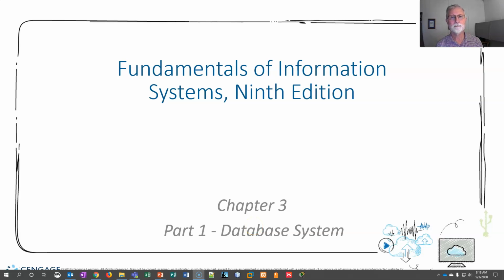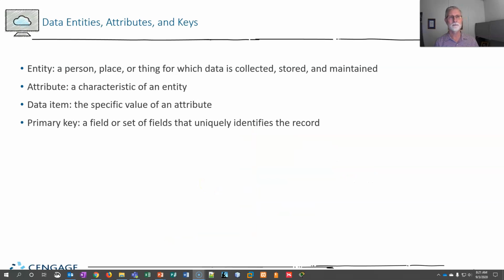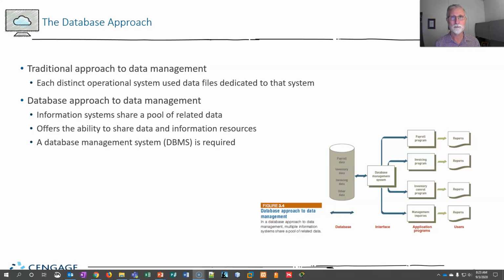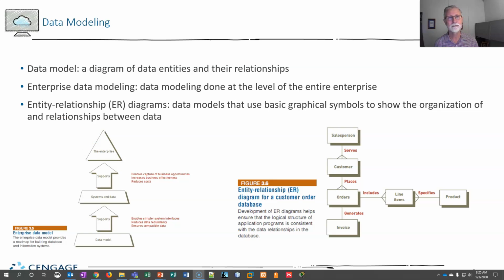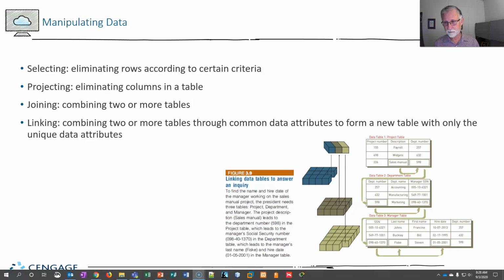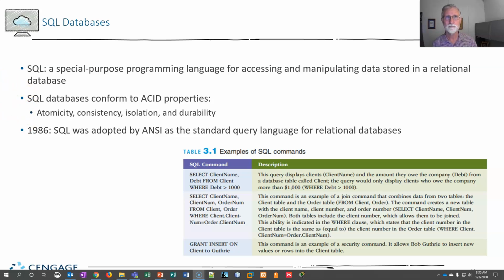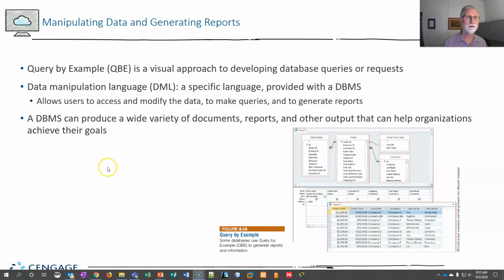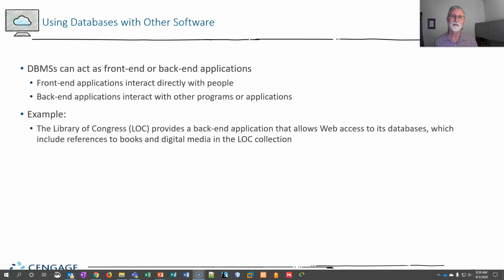FA20 CTS115 - Ch 3 Lecture Part 1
Lecture on database systems